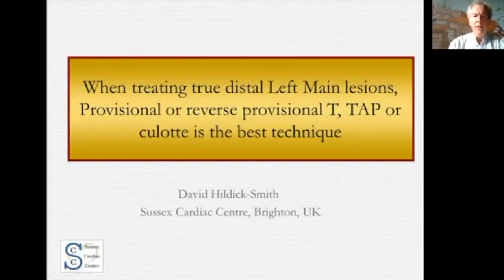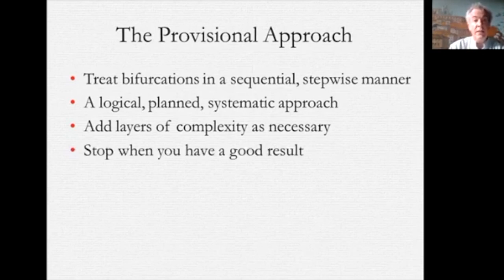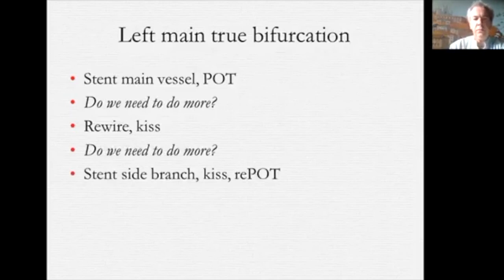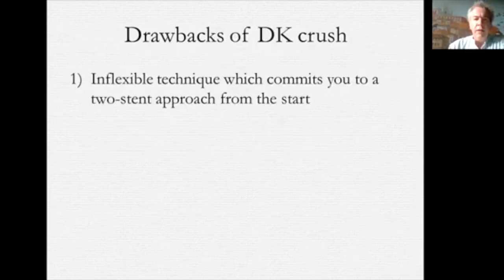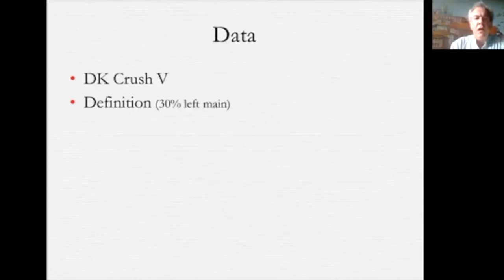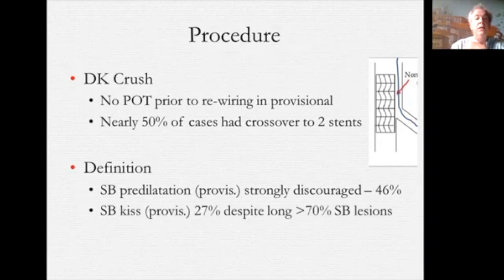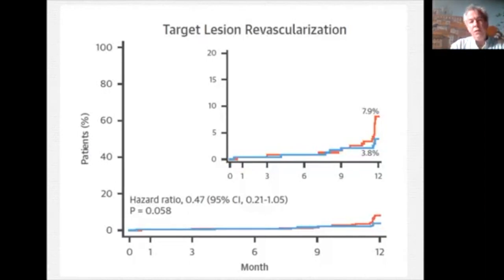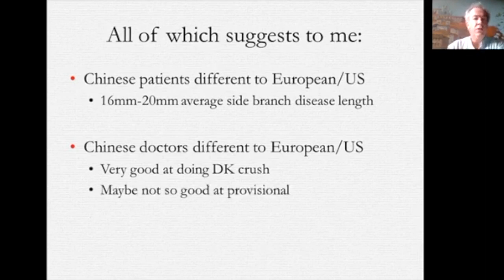Provisional or reverse provisional T, TAP or Culotte is the best technique - Dr David Hildick-Smith